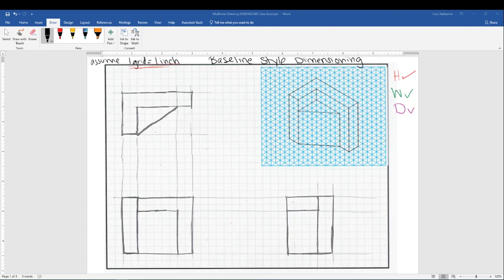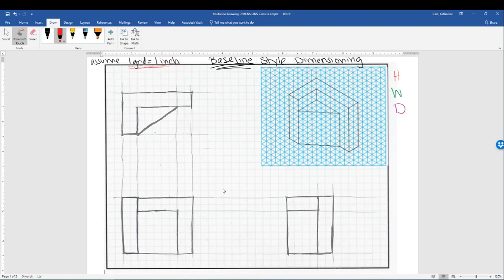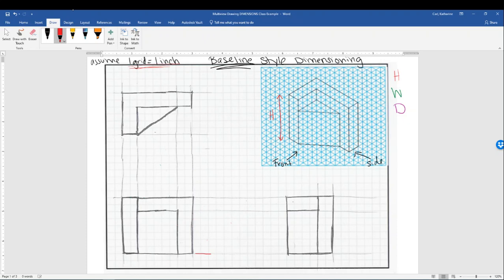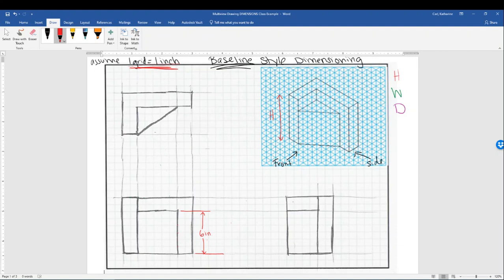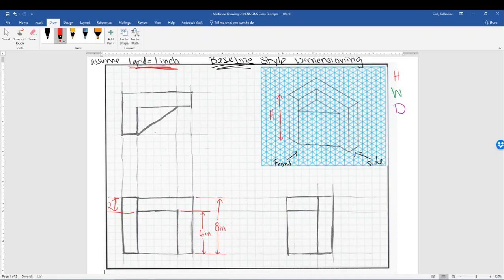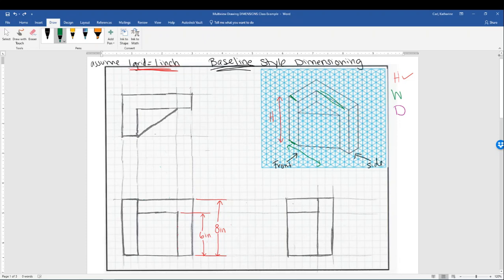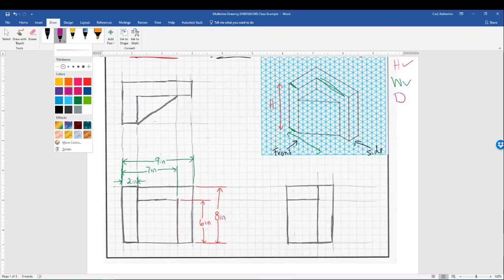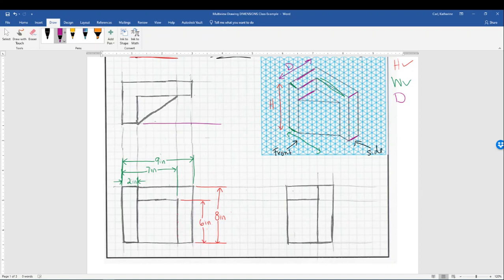Baseline Dimensioning Multi View Example